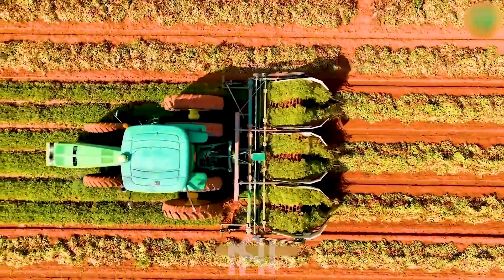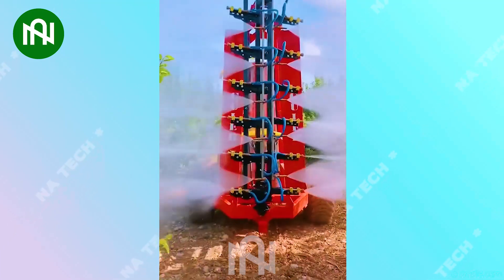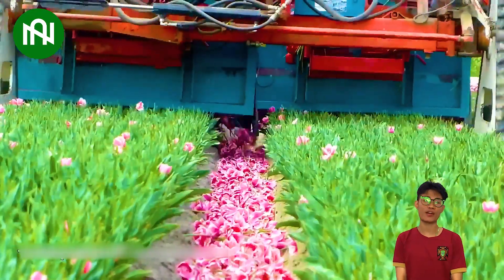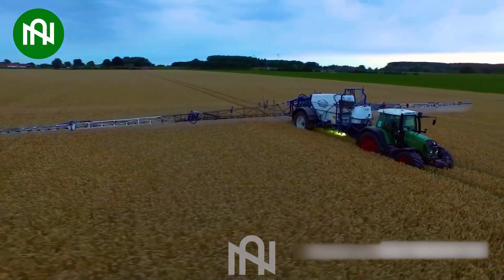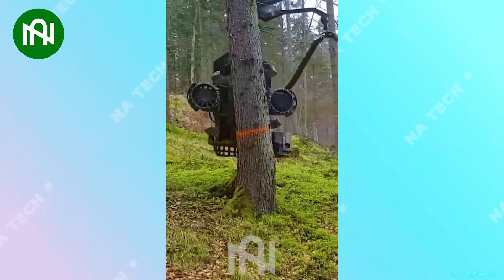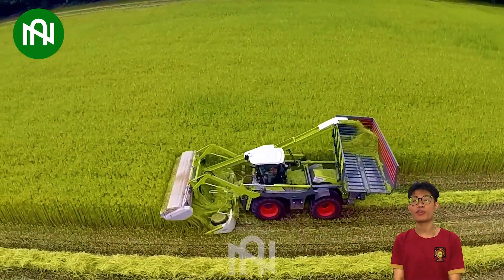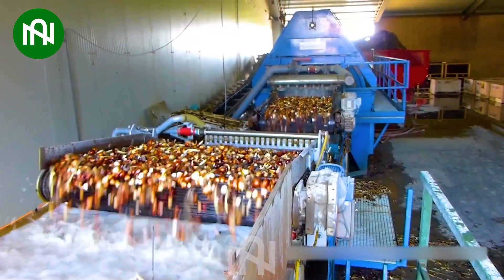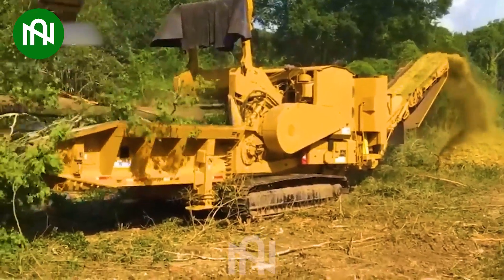110 Futuristic Agriculture Machines That are Next Level #1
110 Futuristic Agriculture Machines That are Next Level #1

0:00 Agriculture Machines
0:20 Harvest carrots
0:30 Harvesting sugar beets
0:48 Plowing machine in the field
0:58 Bed making machine
1:10 Tree cutting machine
1:17 Transfer cake to tray